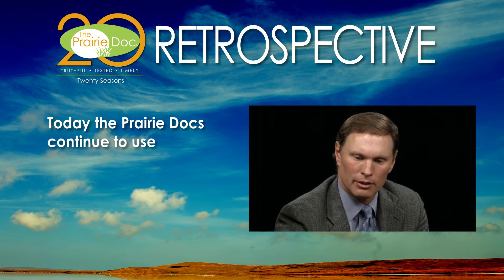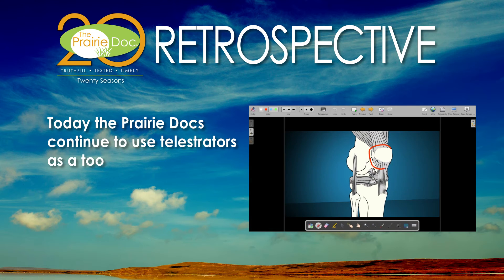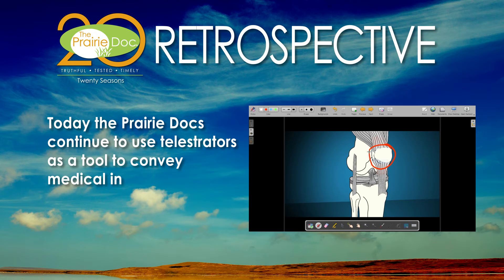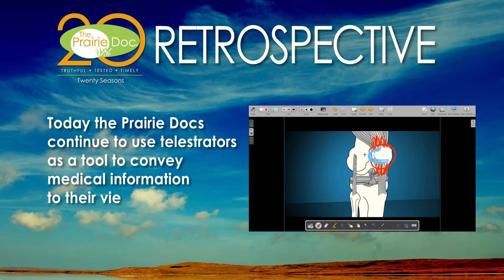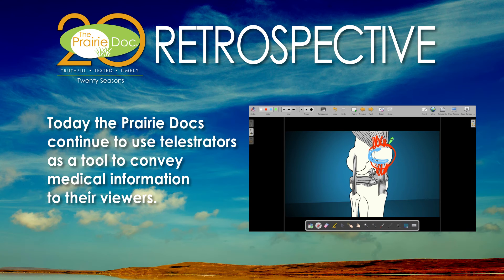PD Retrospective 18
Prairie Doc® Retrospective 18